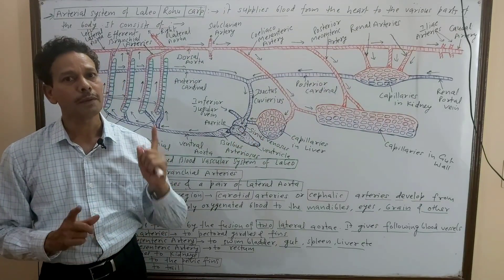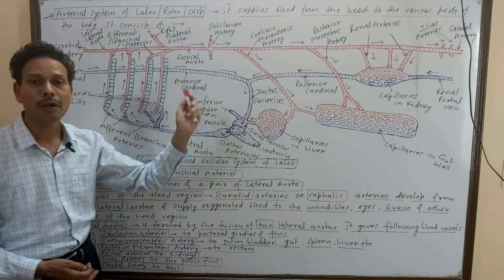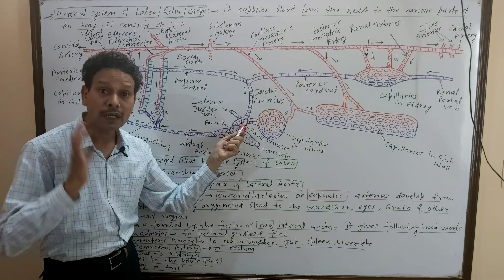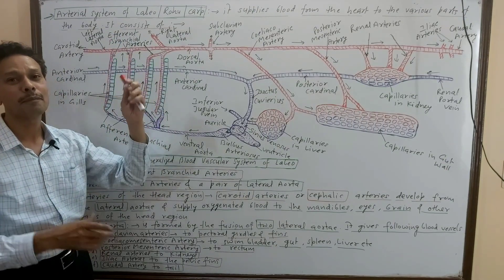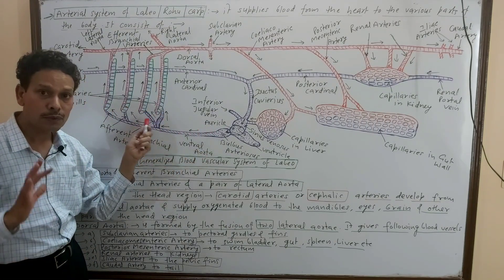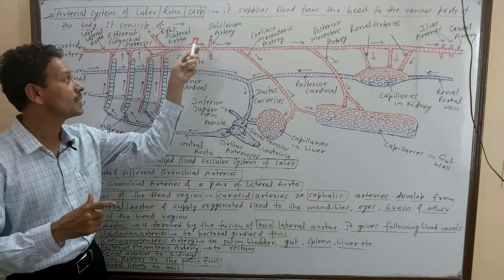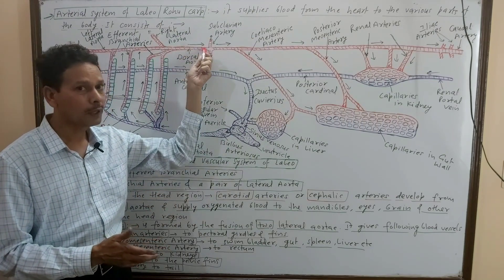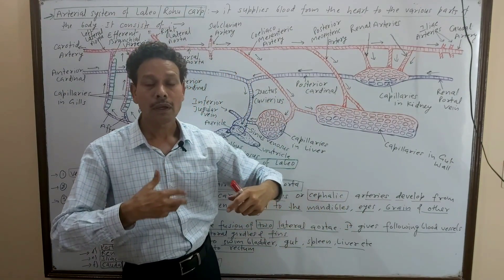Blood-Vascular System of Labeo Rohita| Part 2